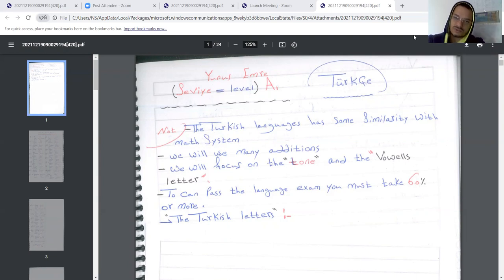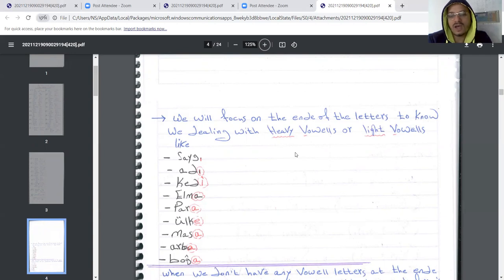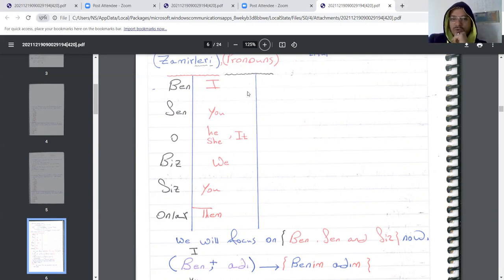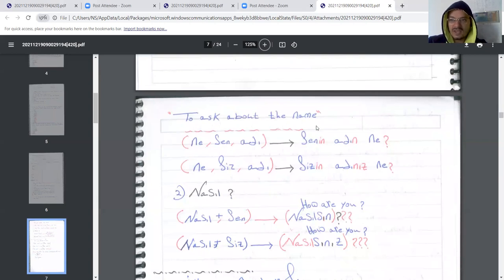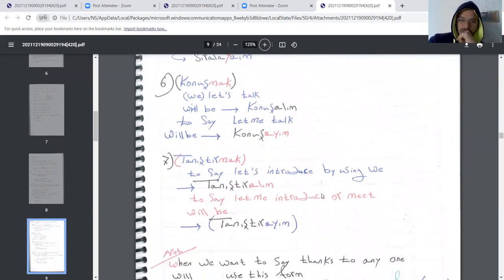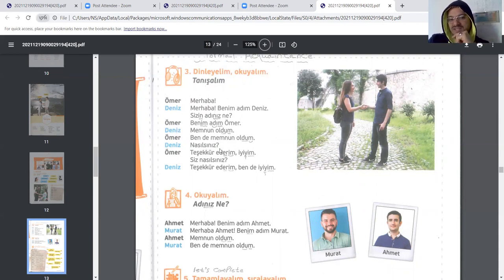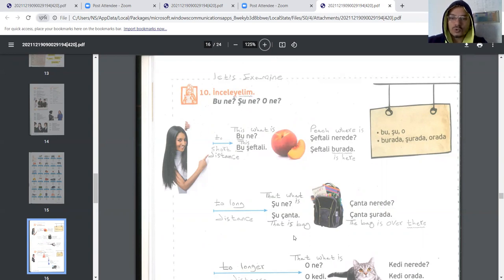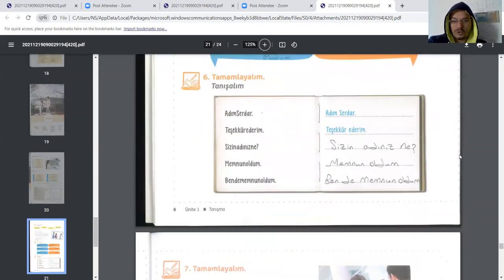Yunus Emre A1 lesson 1